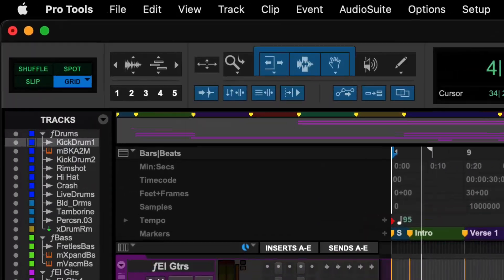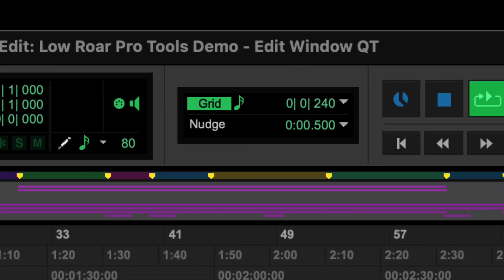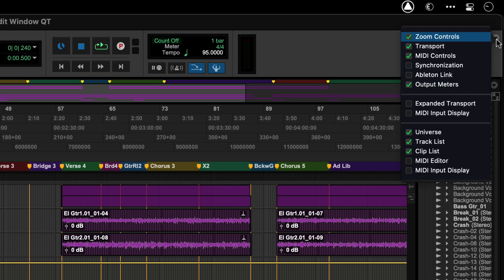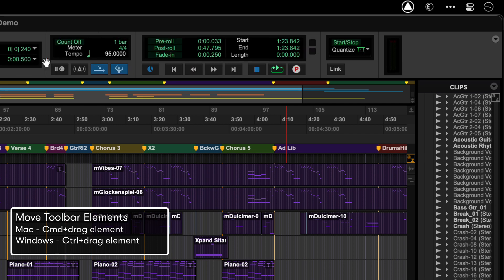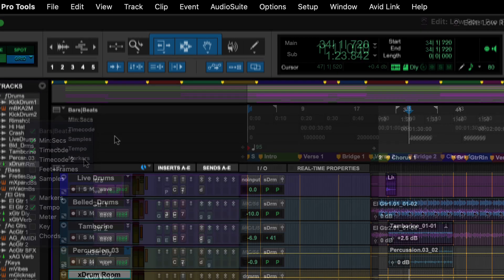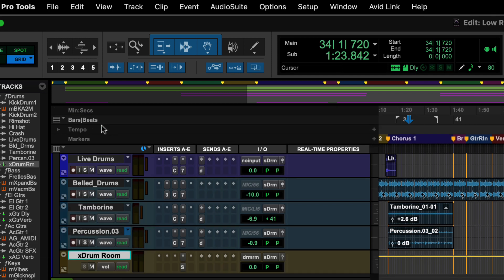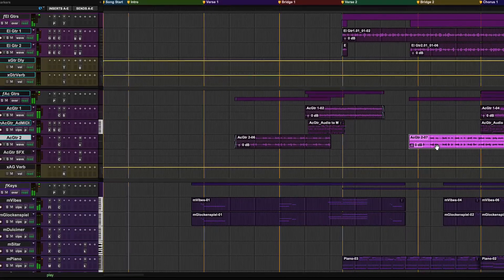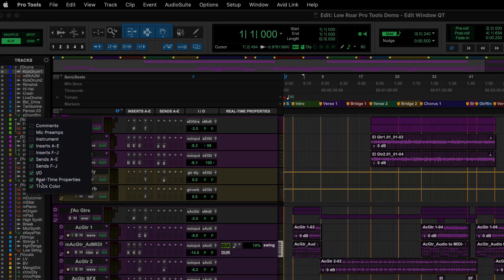Pro Tools Quick Tips: Edit Window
A tour of Pro Tools' Edit Window showing where to find everything you need.